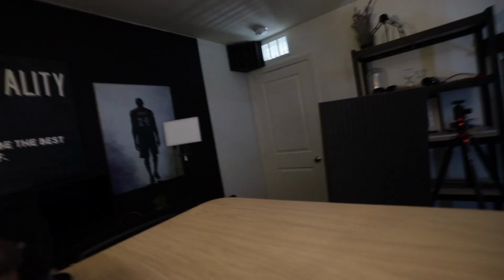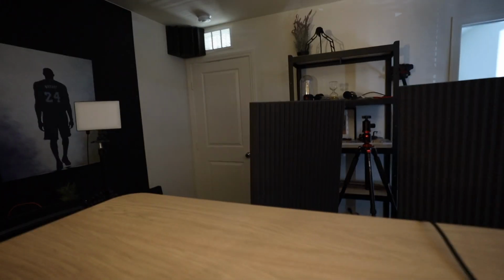3 Different Lighting Setups for Your TikToks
When it comes to making TikToks, having good lighting is going to be the most important things you can do.

In this video, you'll learn about 3 different types of lighting setups that you can use for any of your TikTok videos.

Camera:
Canon EOS-R

Tripods:
Manfrotto 755CX3
Zomei M5
Cheaper Tripod

Lights:
Philips HUE
Aputure LS C120d
Aputure Light Dome Mini II
Yongnuno YN300 Air LED Video Light
Aputure Amaran